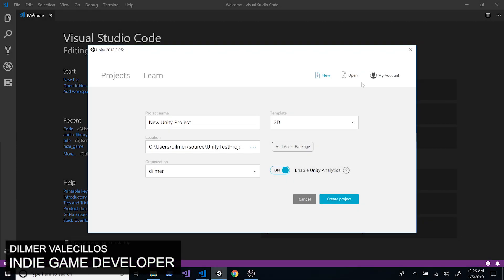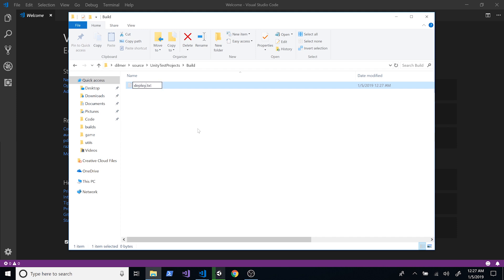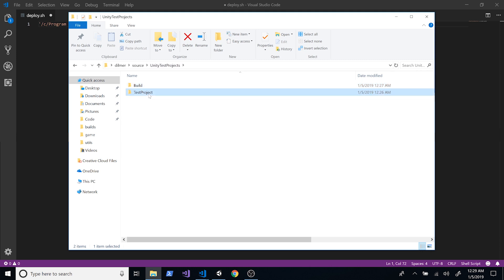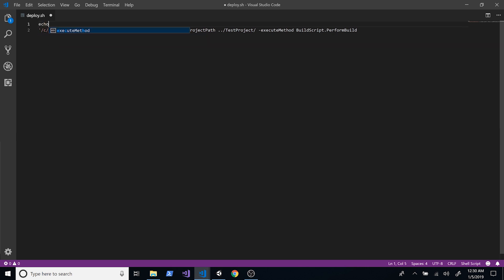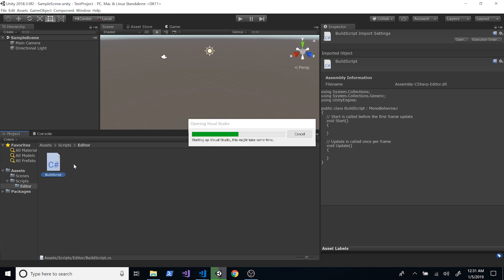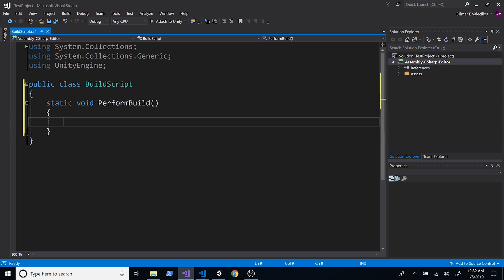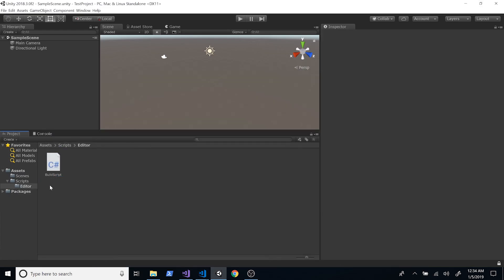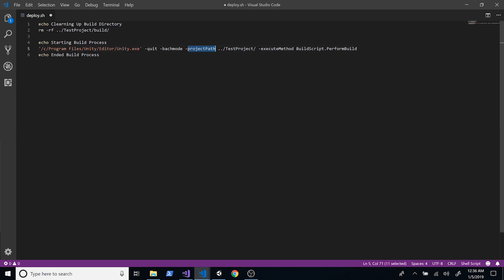UNITY3D BUILD PIPELINE - How to setup scripts to build Unity3D projects?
Unity3d build pipeline is a very handy UnityEditor.BuildPipeline class that provides you with access to build your Unity3d game to any platforms available through Build Settings.

With the Unity3d build pipeline you can actually expose methods to external scripts to automate the build process from any type of script, this can also be used in conjunction with continuous integration to automate the Unity Build process upon successful code check ins from source control.